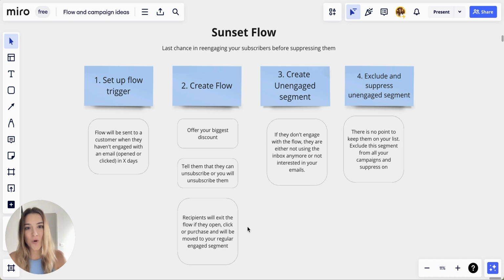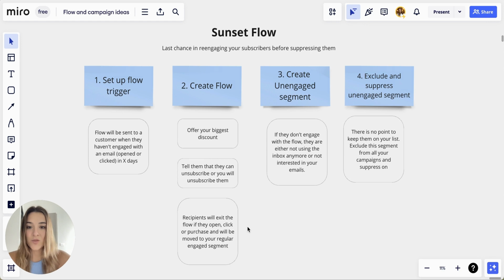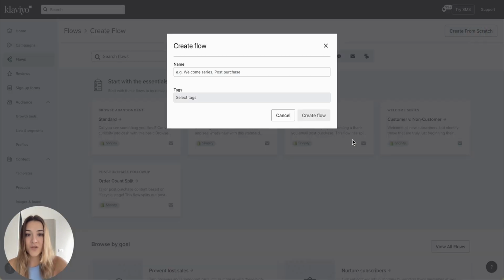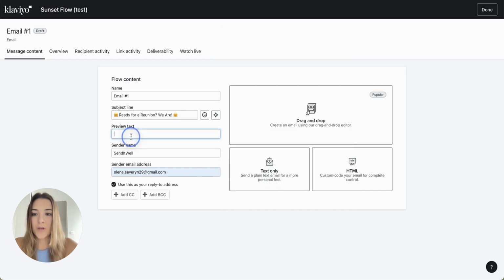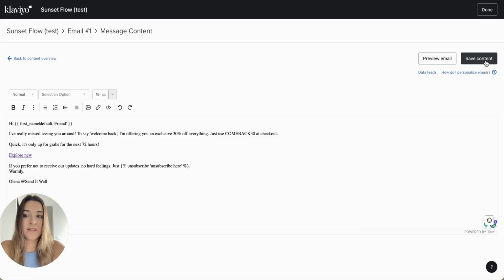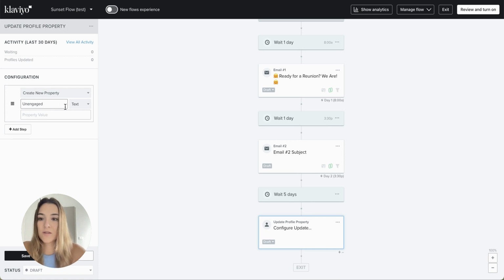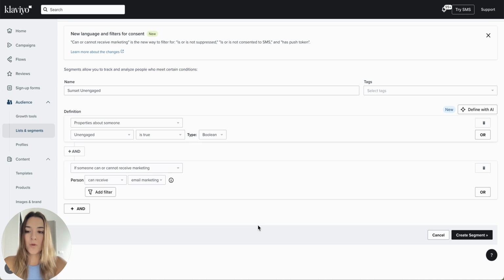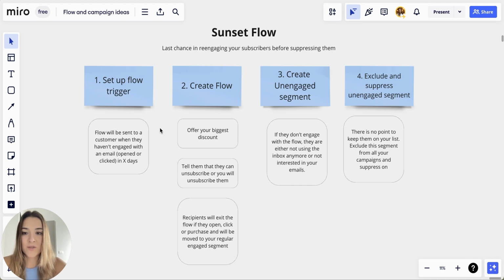Klaviyo Tutorial: How to create Sunset Flow?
This video provides you with the simplest and quickest tutorial on setting up a Sunset Flow in Klaviyo. Learn to create an automated email sequence designed to re-engage inactive subscribers and maintain a healthy email list.

BONUS: Check out The Ultimate Guide To Clean Your Email Marketing List

Unsubscribe tag:
1. Insert the tag: {% unsubscribe %}
2. Add two single quotation marks after unsubscribe with the text you want: {% unsubscribe 'YOUR UNSUBSCRIBE TEXT' %}